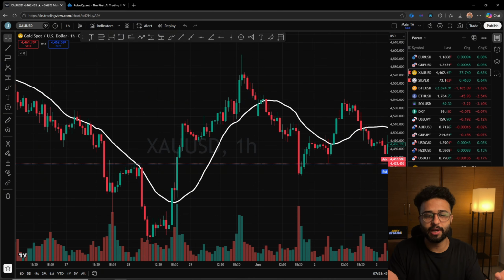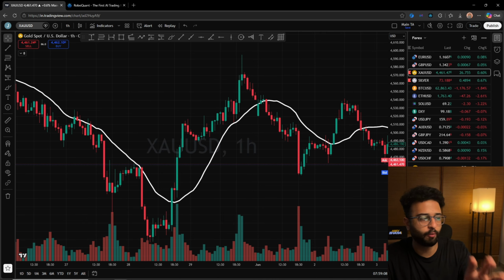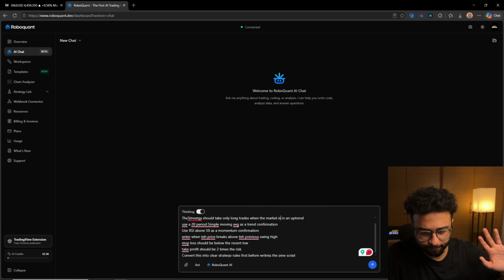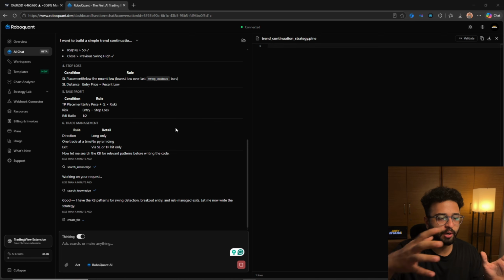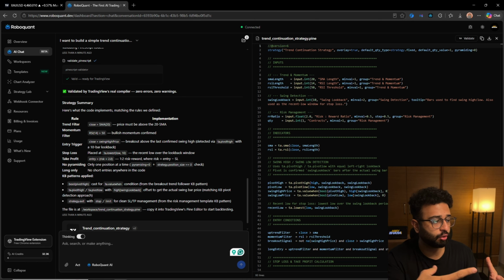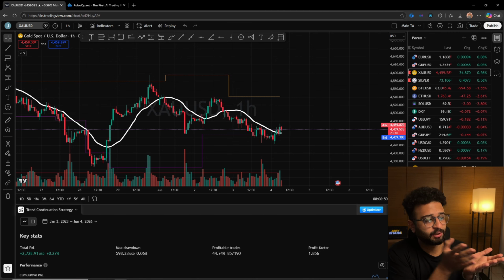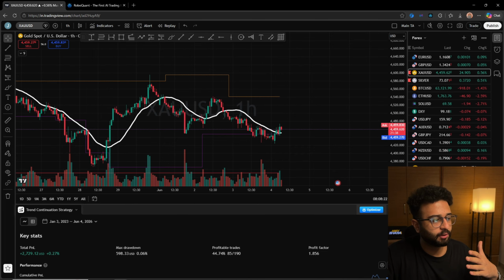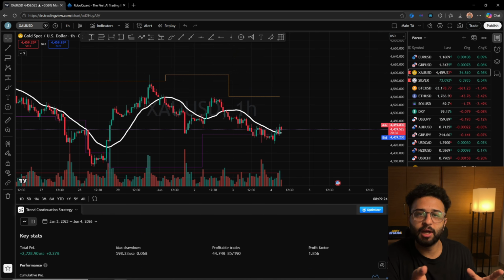Can AI Build a trading strategy from scratch?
In this video, I use RoboQuant to test whether AI can help turn a basic trading idea into a proper strategy with clear rules, Pine Script, and TradingView backtesting.

Most traders have strategy ideas, but they never properly define the entry, exit, stop-loss, risk-reward, or market conditions. That is where AI tools like RoboQuant can be useful. Instead of using AI as a signal provider, I show how it can be used as a research assistant to structure trading logic, generate Pine Script, and make a strategy testable.

This video is perfect for traders who want to understand AI trading, algo trading, Pine Script, TradingView strategies, and how to backtest trading ideas before risking real money.

In this video, you will learn:

How AI can help build a trading strategy from scratch
How RoboQuant converts trading logic into Pine Script
Why clear rules matter before backtesting
How TradingView can be used to test strategy ideas
Why AI should not be blindly trusted for buy/sell signals
The difference between strategy building and signal chasing

BHATIA10

AI tools, backtesting, and trading strategies do not guarantee future profits. Always do your own research and manage your risk properly.